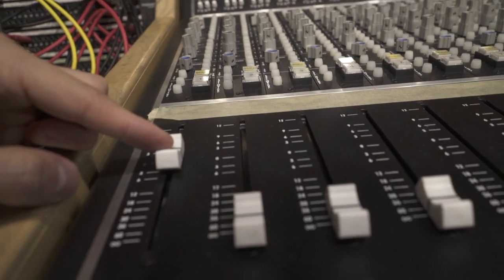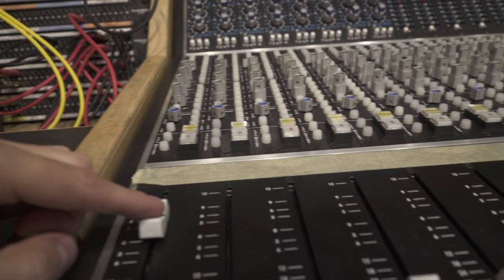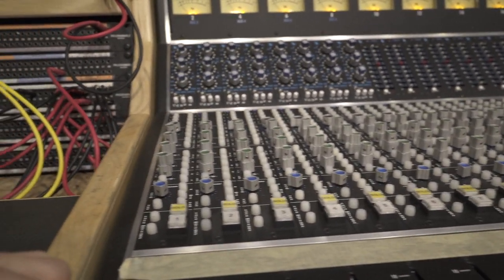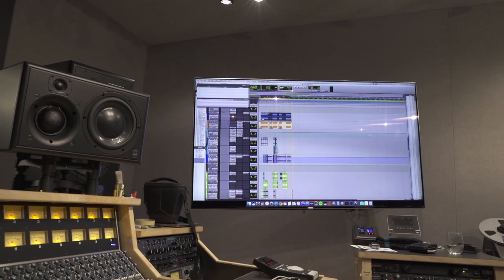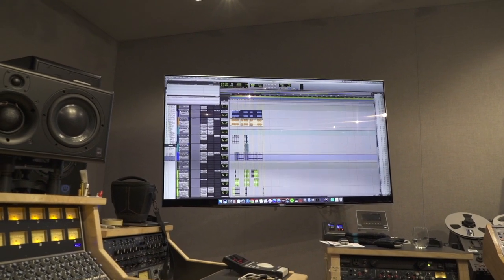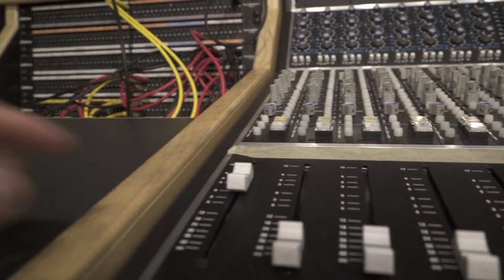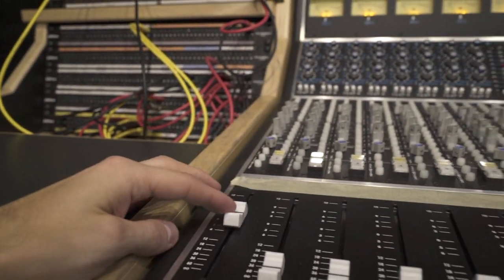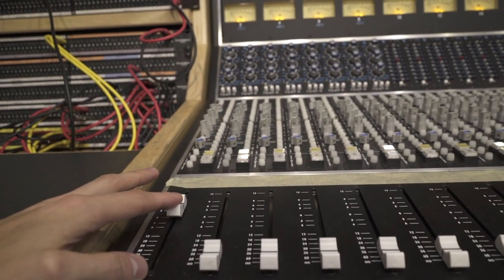Signal Flow EXPLAINED (by NYC studio head engineer)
Signal flow in the studio is the path that sound takes from:  sound source -- microphones -- cables -- preamps -- outboard gear -- to the computer.

Understanding your signal flow will help you troubleshoot many of the problems that inevitably pop up during the recording process.

By knowing signal flow, you can locate the source of the problem and create a work-around to keep a session and your creativity moving smoothly.

All background music by Love Science Music